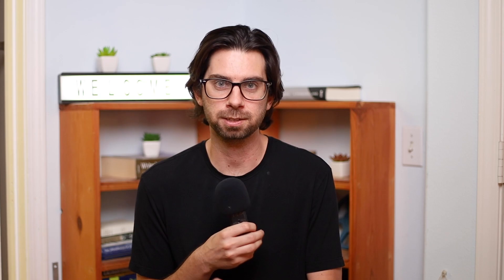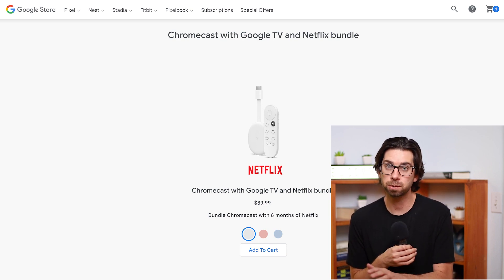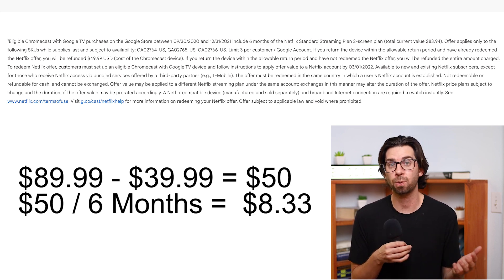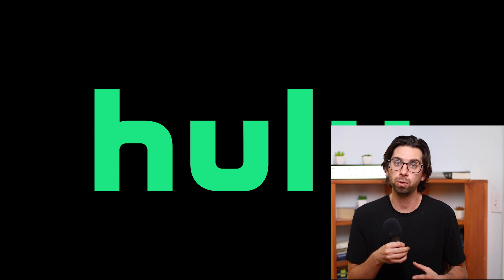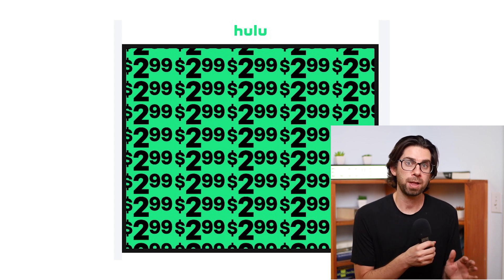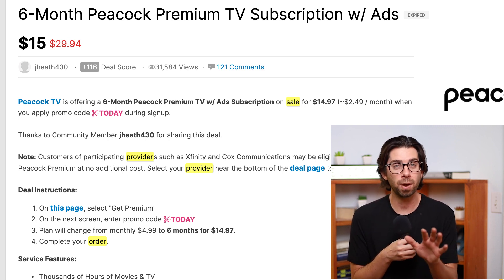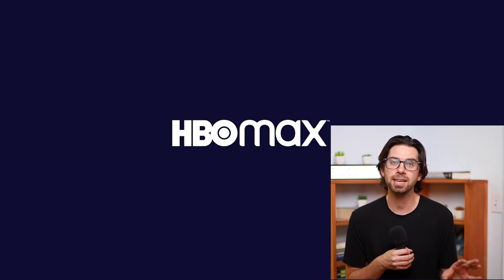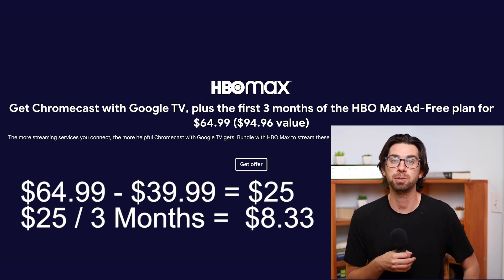Save 50% off Netflix Hulu HBO Max Peacock | Black Friday Streaming Service Deals 2021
You can return the Chromecast and keep Netflix
Save Up To 50% off Hulu: Cancel Your service To Receive Offer or Black Friday Deal TBD
Save 50% off Peacock: Use Code 'TODAY'
You can return the Chromecast and keep HBO Max
SUPPORT MY JOURNEY: